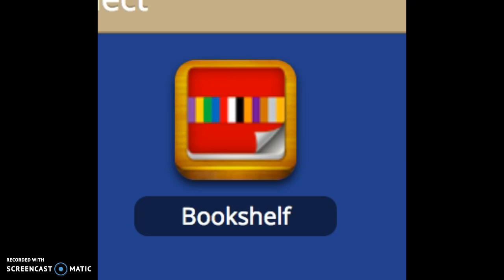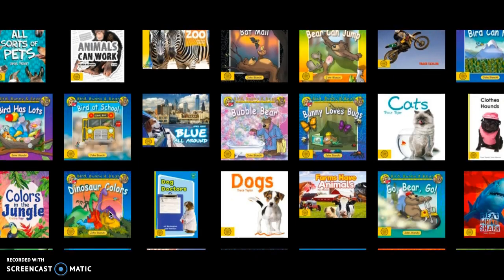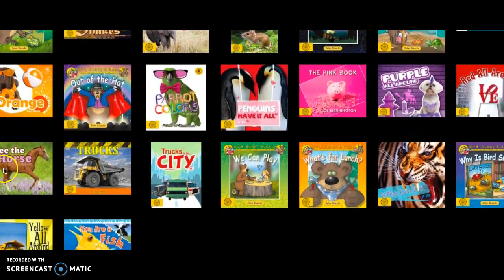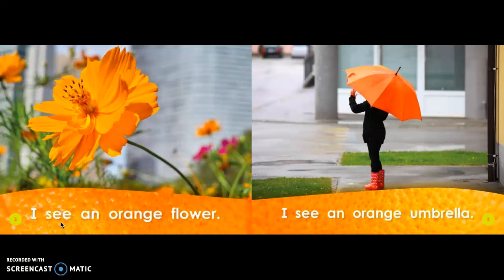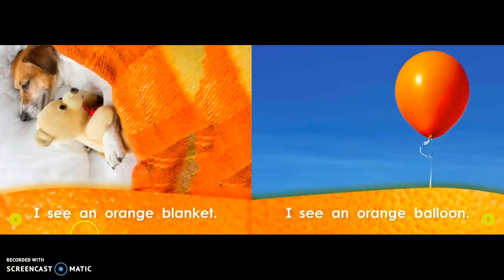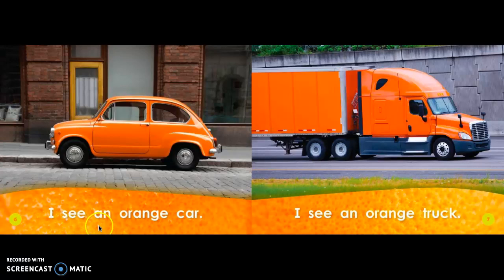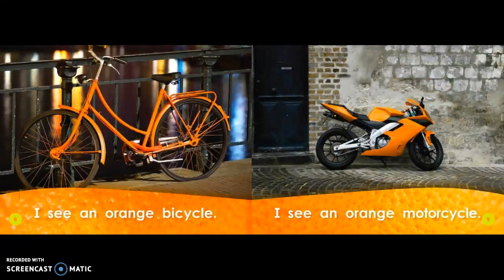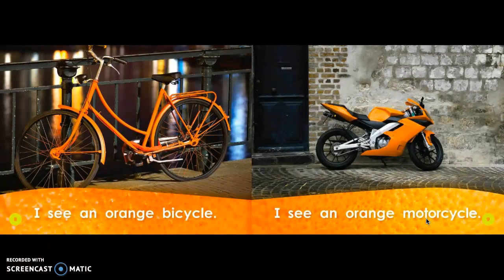Connections Partner Practice